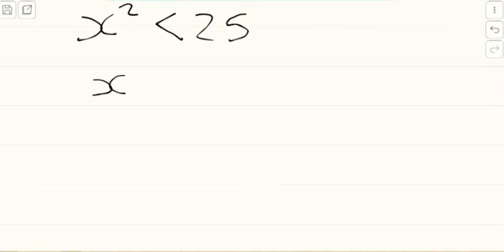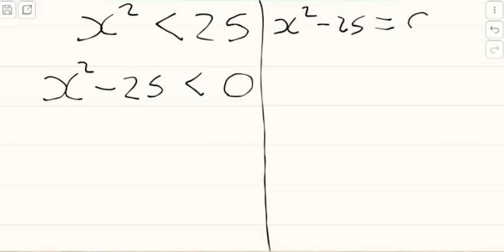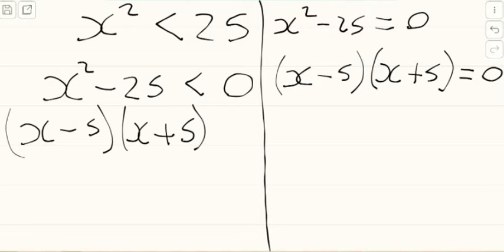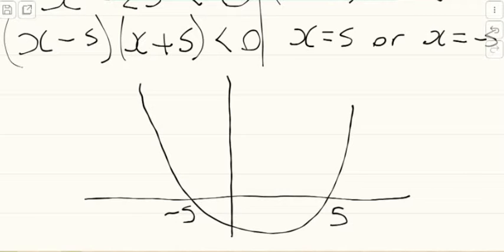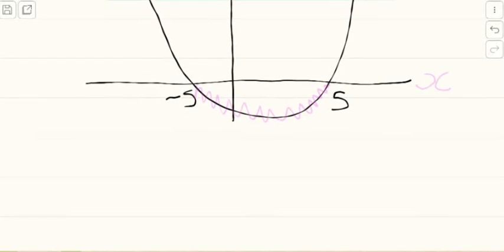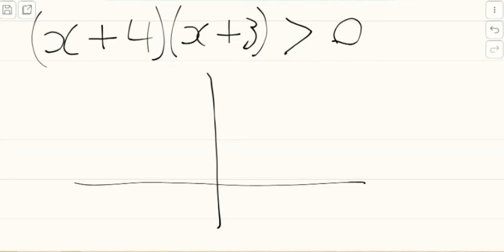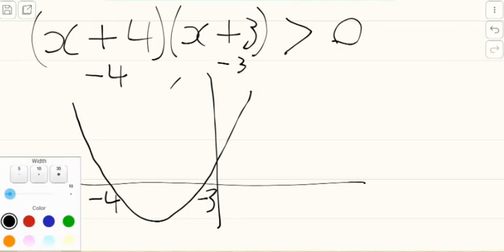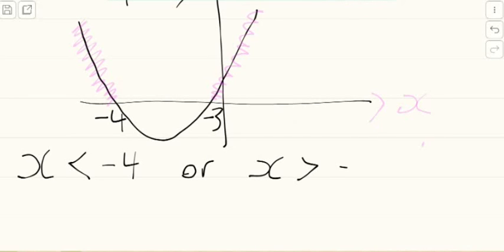Quadratic inequalities intro - AS level Maths